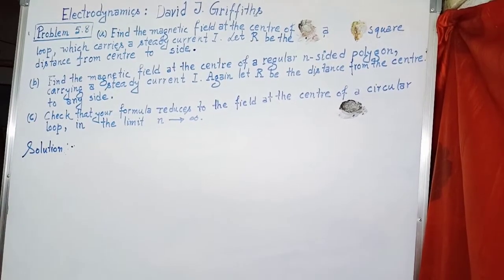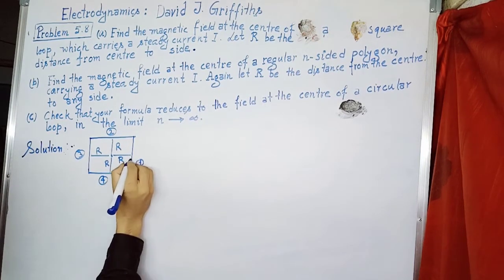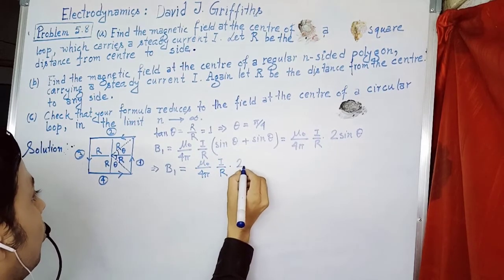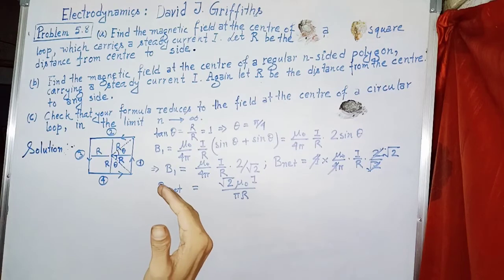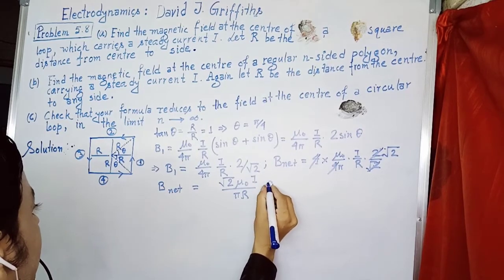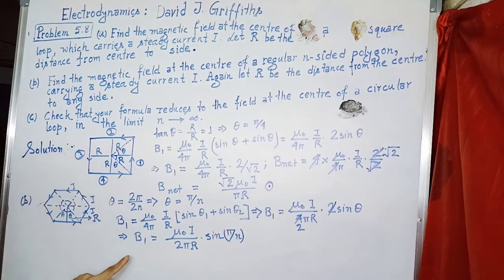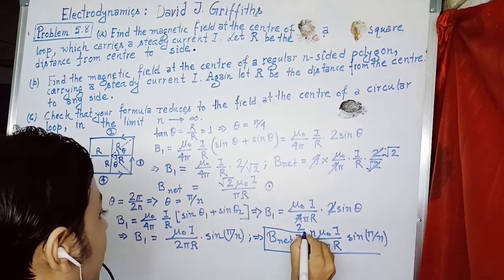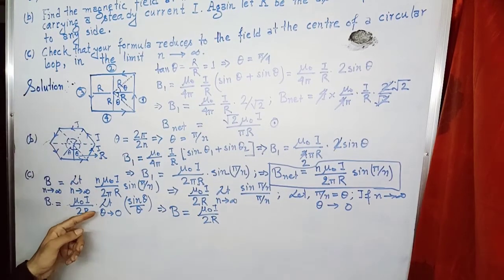Electrodynamics - David J. Griffiths - Question 5.8 Solution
Electrodynamics- David J. Griffiths Solution